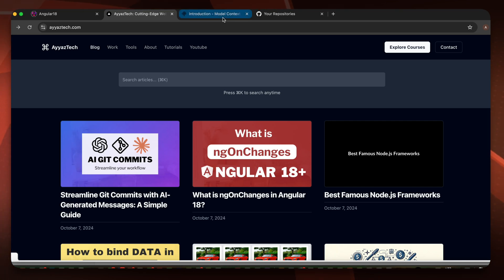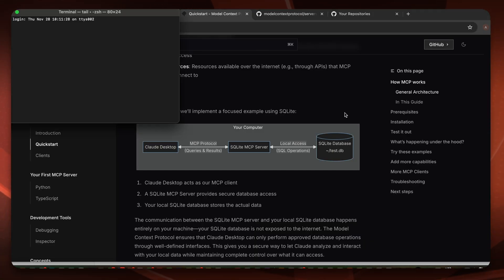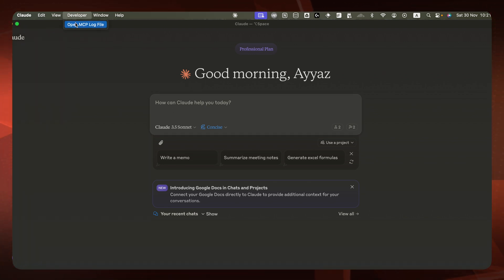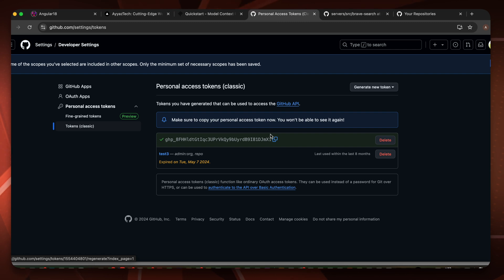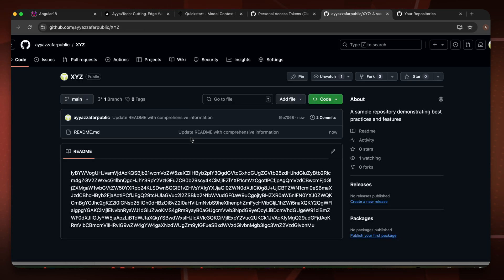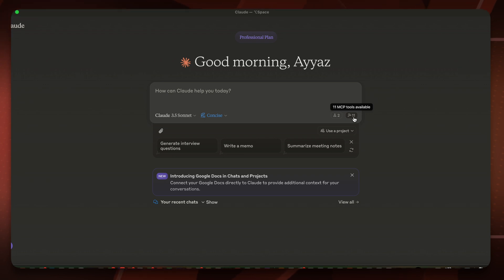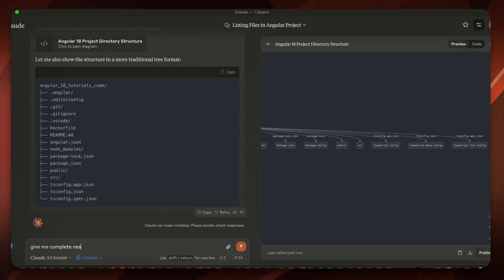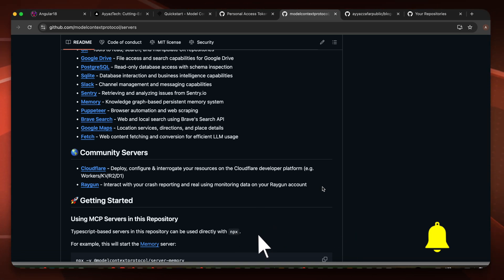How to Set Up Model Context Protocol (MCP) with Claude AI: Brave Search & GitHub Integration | #1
This is first part of the Claude / Anthropic MCP Series. I will be adding a lot of more videos about every possible servers available and also will cover how to create your own custom servers in next videos if I find interest from you.

In this video, I walked through the process of setting up and using the mCP (Model Context Protocol) introduced by Cloud. I explained its benefits, such as enabling internet search directly within your Cloud desktop application and adding various other features using servers provided by Cloud or creating custom servers. Specifically, I demonstrated installing the Brave search and GitHub integration, showcasing how to search the web and manage GitHub repositories directly from Cloud. Additionally, I highlighted the ease of creating and managing files on your computer and interacting with various other services like Google Drive and SQL databases. I encountered a compatibility issue with the MacBook Pro M1 chip but overall showcased the powerful and versatile applications of mCP.

Chapters:
00:00 Introduction to mCP and its features
02:30 Setting up mCP with Brave search and GitHub integration
05:45 Demonstrating Brave search within Cloud
08:00 Connecting Cloud to GitHub and managing repositories
11:15 Creating and managing files directly on your computer
13:45 Encountering and discussing compatibility issues
16:00 Exploring various mCP servers and community contributions
18:30 Conclusion and invite for feedback

🎲 Live coding session: Creating a QR code tool with chat GPT's guidance | Javascript, CSS and HTML